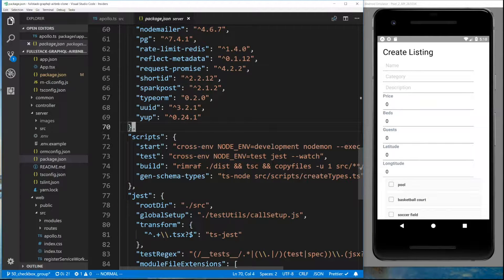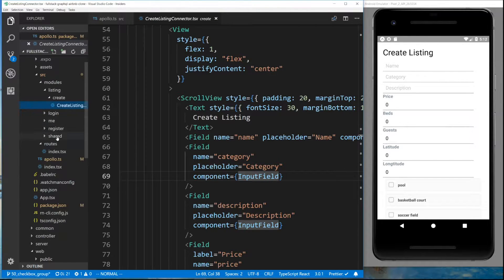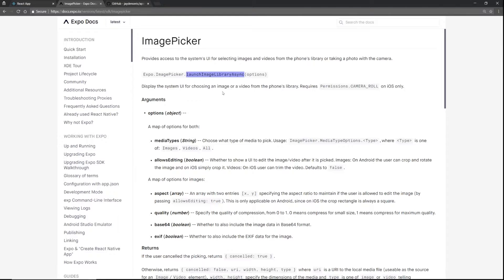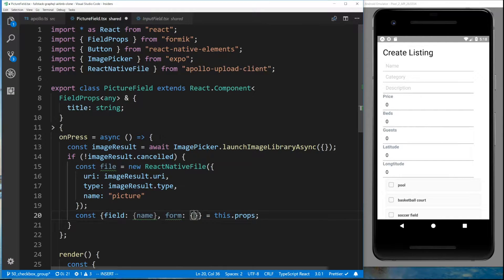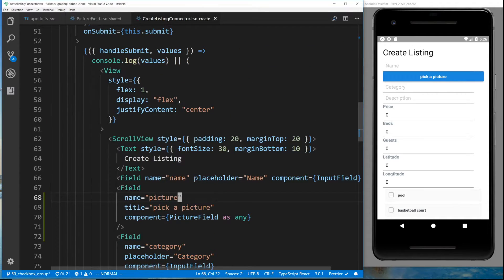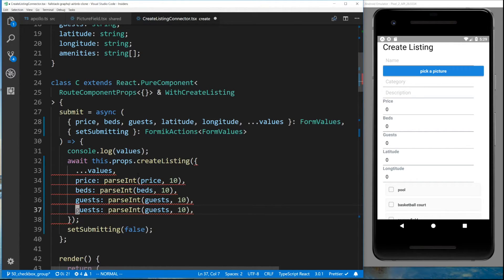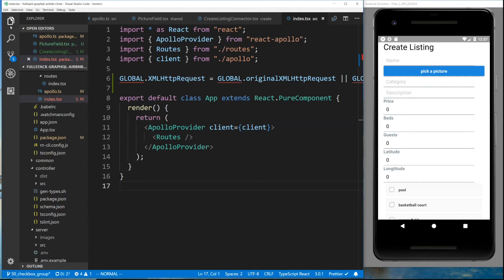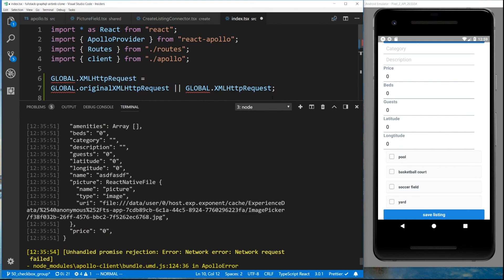GraphQL Image Uploads in React Native - Part 51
Learn how to upload images in React Native with GraphQL.